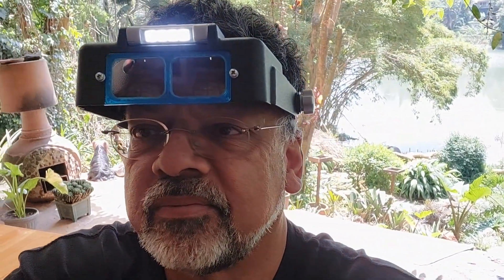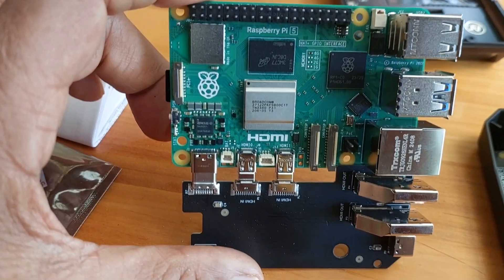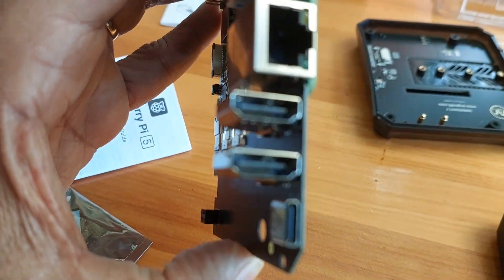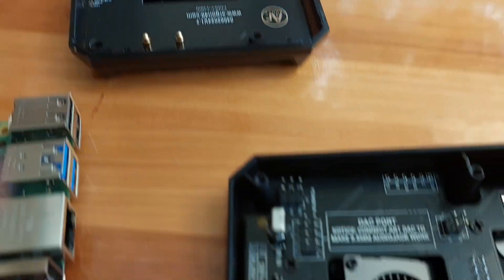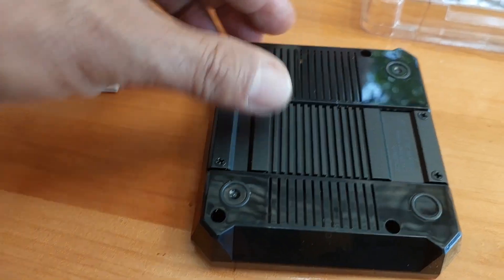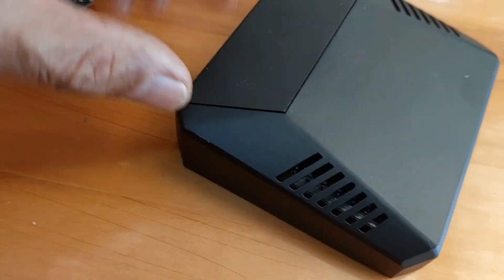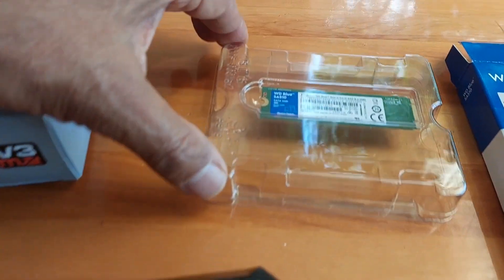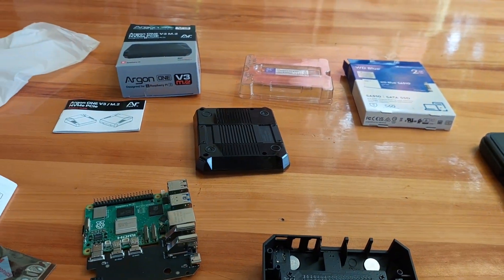Building Another Bitcoin Node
Raspberry pi 5 + Argon ONE V3/M.2 NVME + Western Digital SA510 2Tb SSD + UmbrelOS.